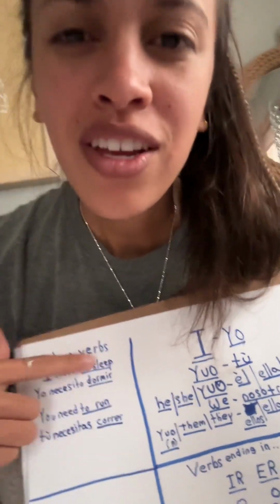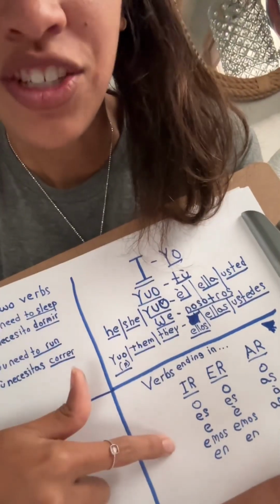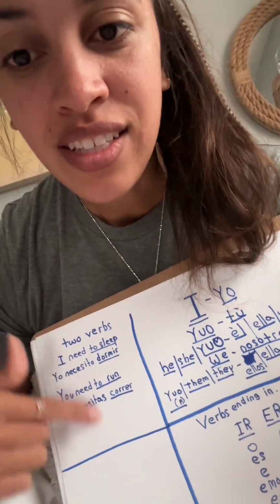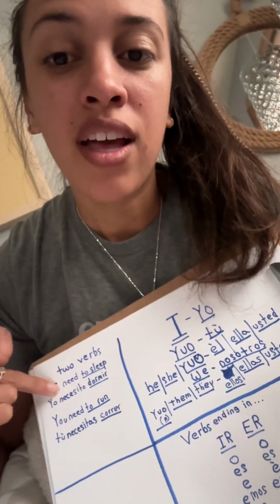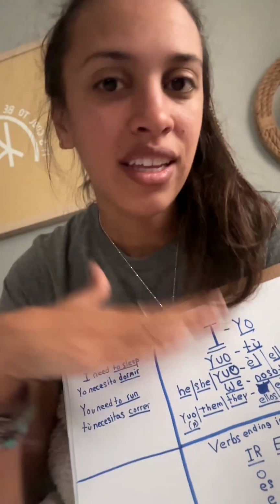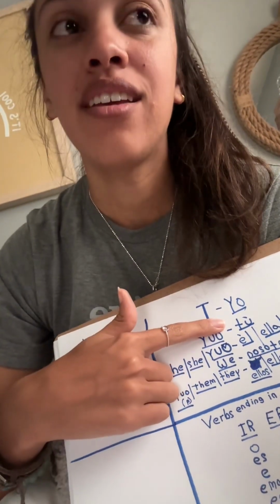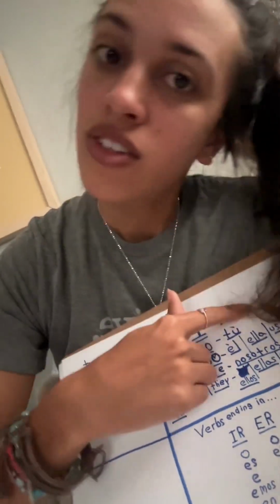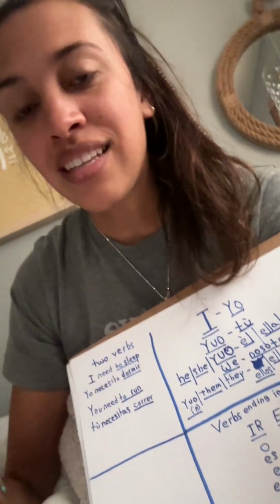What To Do When There Are Two Verbs Together